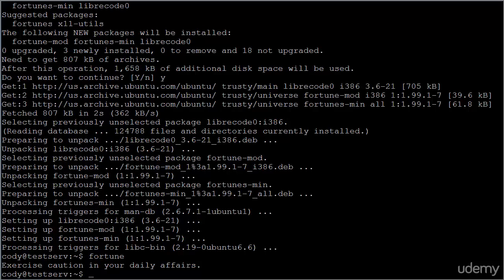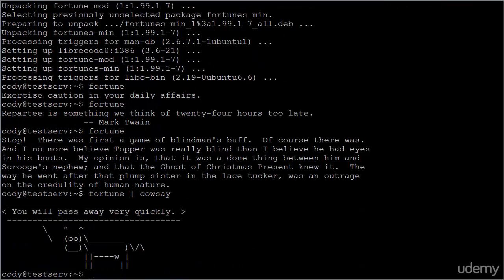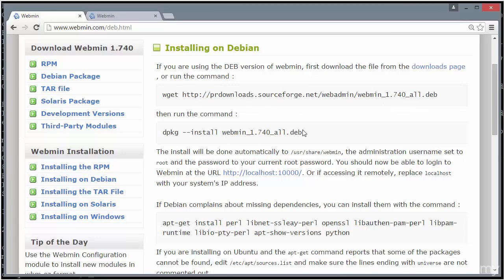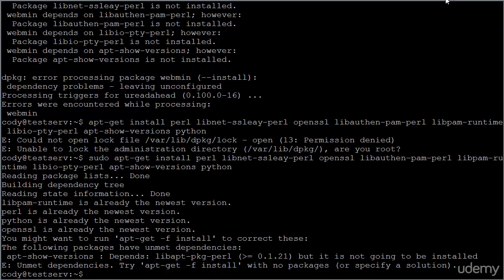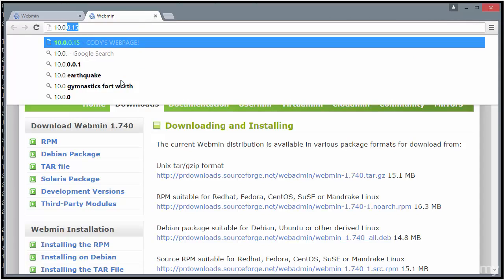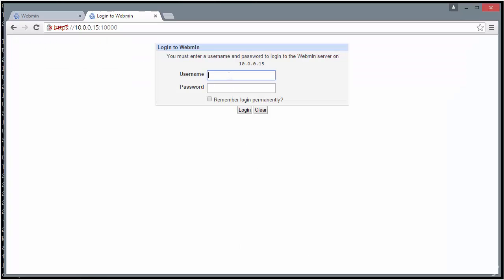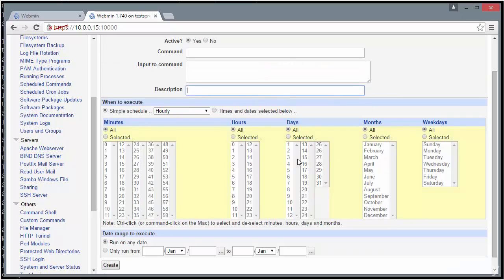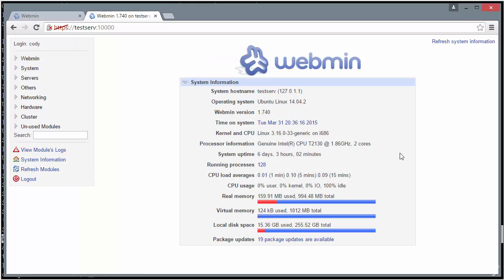Ubuntu Server Complete Course 27 GUI Management with Webmin